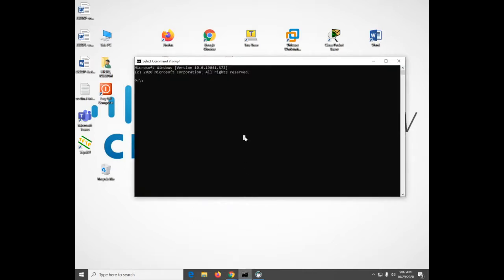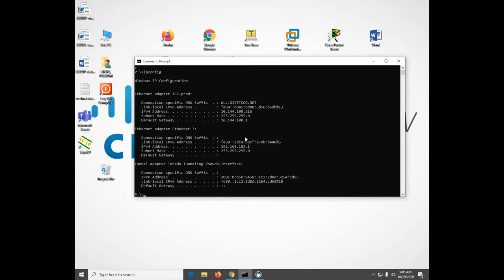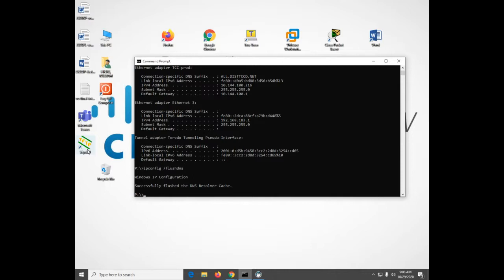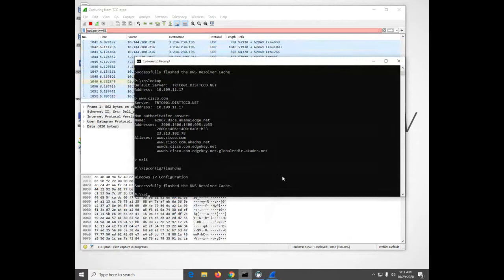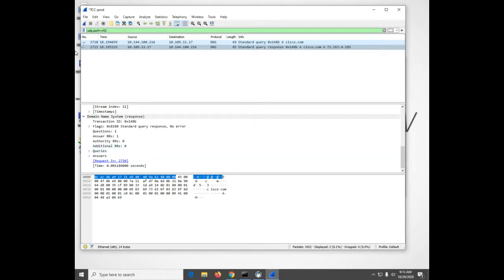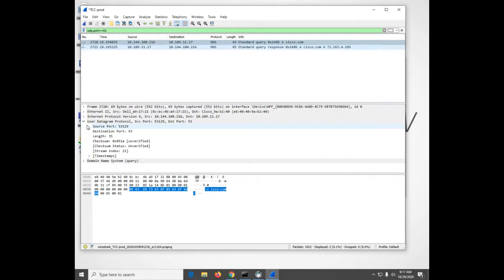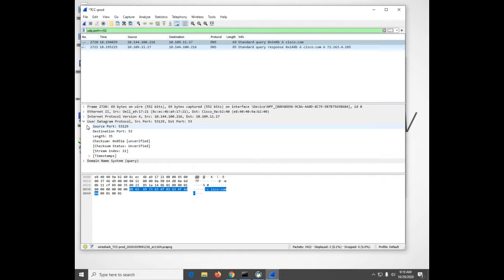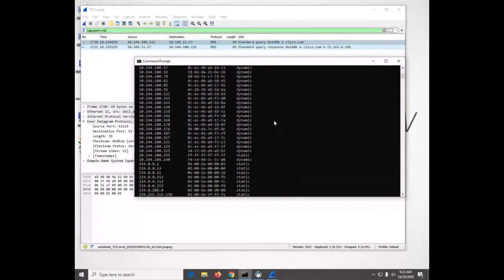Cisco CCNA 7.0 ENSA DNS lab 3.8.8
Pinging cisco.com and examining the packets with WireShark